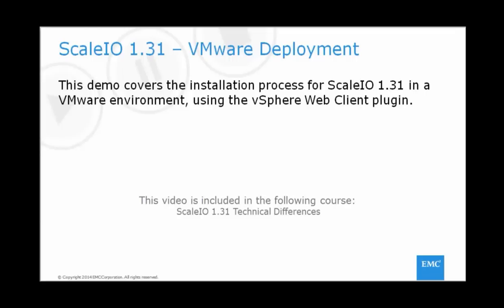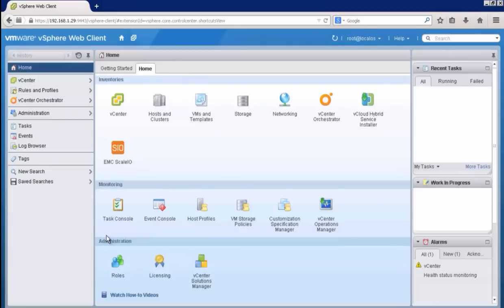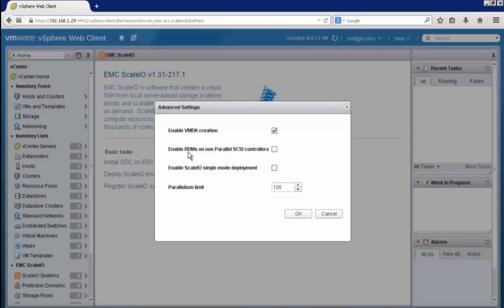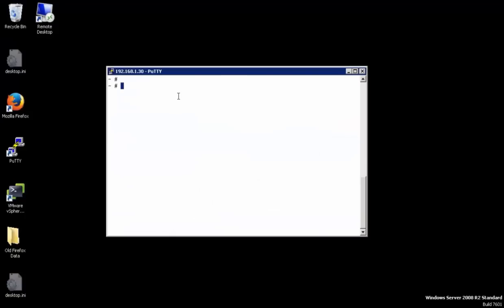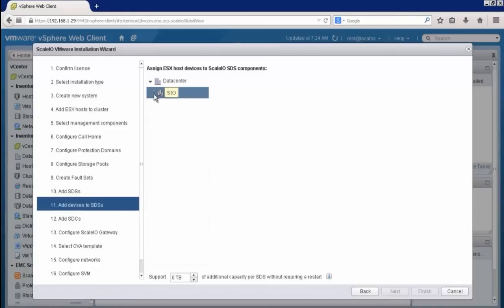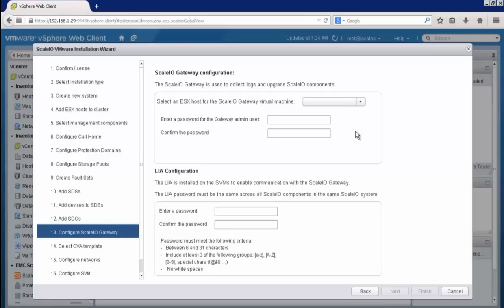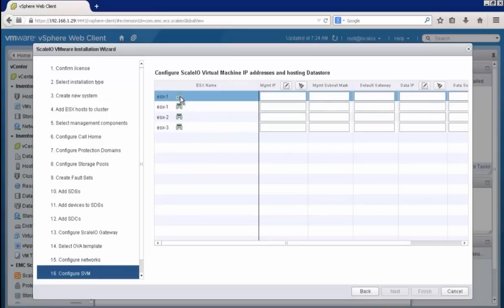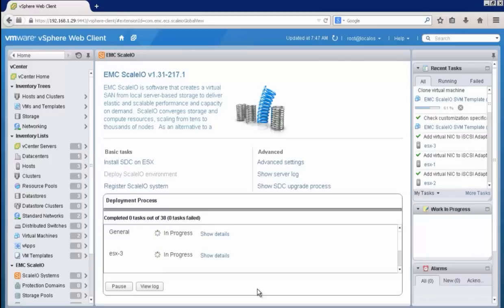ScaleIO 1 31 VMware Deployment